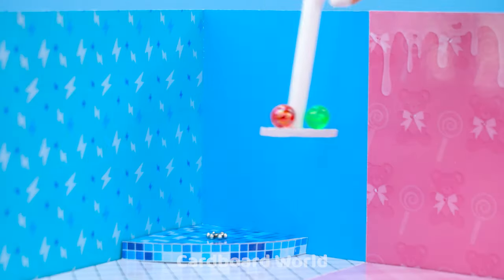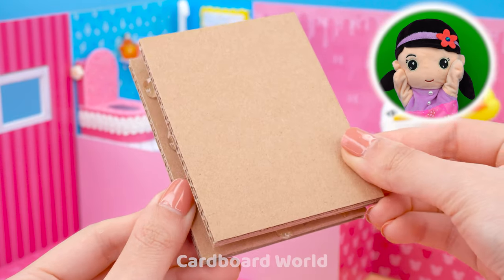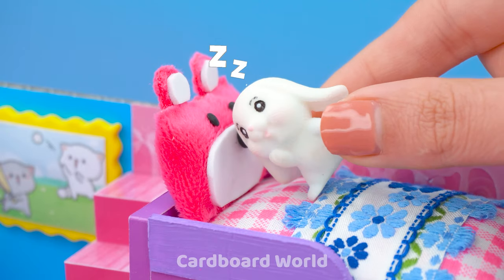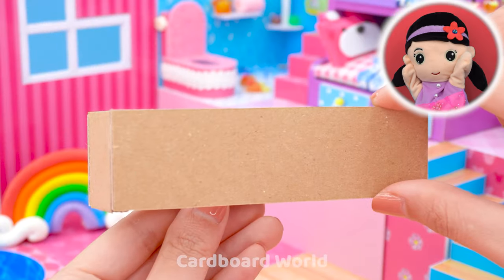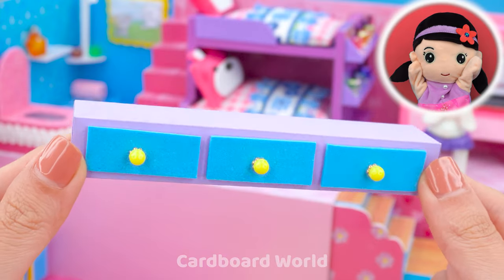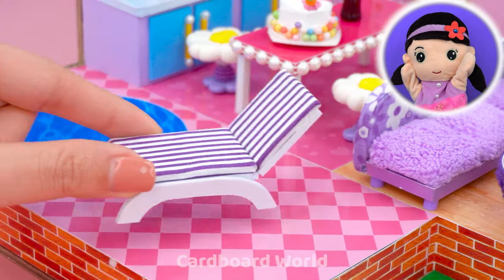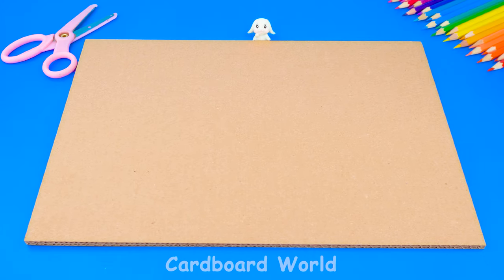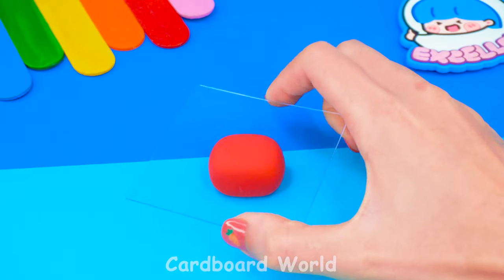DIY Miniature House Idea in Pink and Blue using Cardboard, Clay for Pet (AWESOME)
Welcome to Cardboard World with Alice, where creativity knows no bounds! Join me on an exciting DIY journey with our latest video, "DIY Miniature House Idea in Pink and Blue using Cardboard, Clay for Pet (AWESOME)."

In this captivating tutorial, we're diving into the world of miniature crafting to create a whimsical sanctuary for our beloved pets. Using simple materials like cardboard and clay, we'll unleash our imagination to construct a charming house adorned in delightful shades of pink and blue.

Follow along as we transform humble materials into a cozy haven, complete with all the comforts your pet could desire. From a snug sleeping nook to a playful play area, every detail is crafted with love and attention to ensure your furry friend feels right at home.

Whether you have a tiny hamster, a fluffy bunny, or even a pint-sized puppy or kitten, this DIY project is sure to spark joy and creativity. So grab your crafting supplies and let's embark on this fun and rewarding adventure together!

Get ready to make your pet's dreams come true with our DIY Miniature House Idea in Pink and Blue! 🐾🏠
0:00 | DIY Miniature House Idea in Pink and Blue using Cardboard, Clay for Pet (AWESOME)
Title :
( English ) DIY Miniature House Idea in Pink and Blue using Cardboard, Clay for Pet (AWESOME)
( Español ) Idea de casa en miniatura de bricolaje en rosa y azul usando cartón y arcilla para mascotas (IMPRESIONANTE)
( Português ) Idéia de casa em miniatura faça você mesmo em rosa e azul usando papelão e argila para animais de estimação (INCRÍVEL)
( 한국어 ) 애완동물용 판지와 점토를 사용한 핑크와 블루 DIY 미니어처 하우스 아이디어(굉장함)
( 日本人 ) 段ボールとペット用粘土を使ったピンクとブルーのDIYミニチュアハウスアイデア（素晴らしい）
(Hindi) पालतू जानवरों के लिए कार्डबोर्ड, मिट्टी का उपयोग करके गुलाबी और नीले रंग में DIY लघु घर का आइडिया (शानदार)

We love a TINY things, MINIATURE HOUSE and MINI items. And We wanna share our PASSION with all people in the world !
"Over 1.9 billion people log into YouTube every month" so i created this channel and build some cute things from cardboard and daily supplies, Recycling them and make some things good from discarded items also cardboard. I wanna share my stories, wanna creating something cute for the world and give you guys relax time with my videos.

I also wanna teach you make something cute, bring good things to the world, bring great videos to you !
We specializes in creating small houses and pretty small objects with easy-to-implement materials.
Our Chanel Not Suitable for children 13 years and younger.

Would you like to join with us on this exciting journey - the journey called Cardboard World?
If you have any IDEA please COMMENT babe, i will build it for you with all my love ❤️
Love Cardboard House, Creative Packed Good from Cardboard, Let's watch this video :
+ How To Make Pink Miniature Hospital for Bunny and DIY Doctor Set, Medical Kit from Cardboard, Clay ✨

DIY Miniature Cardboard House From Cardboard World Official Channel